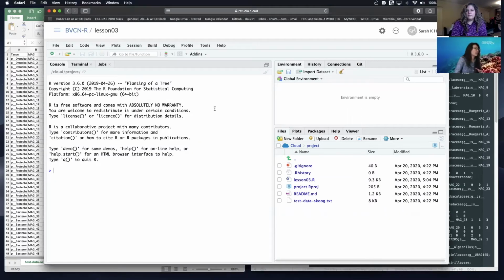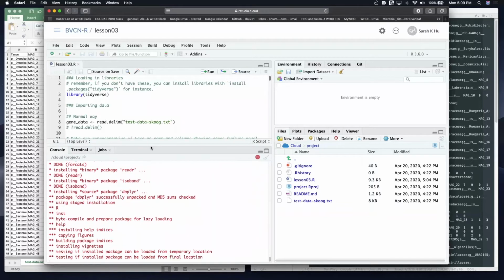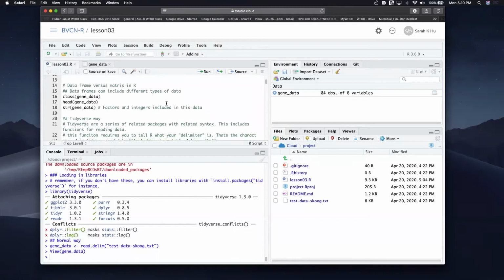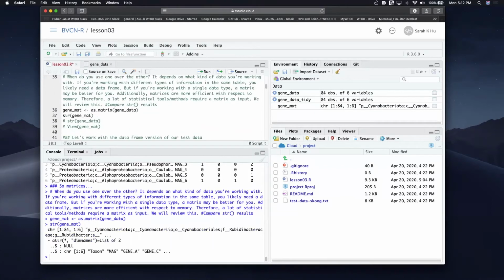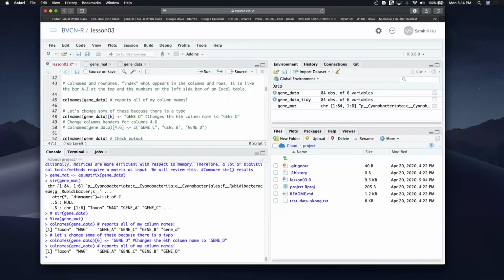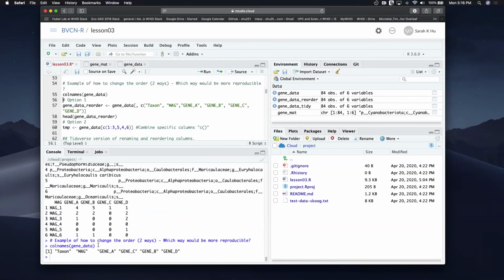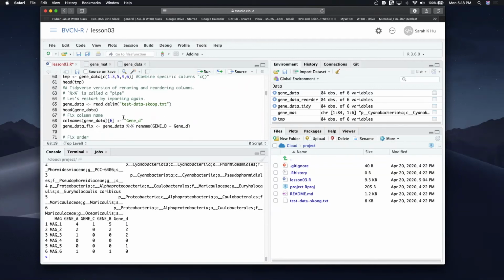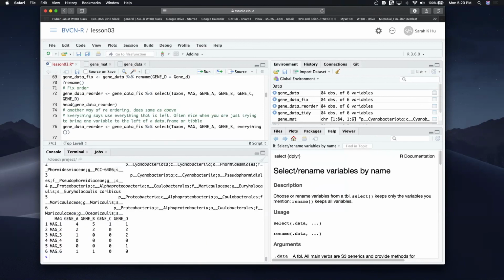Topic: R Lesson 3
Introduction to tidyverse!